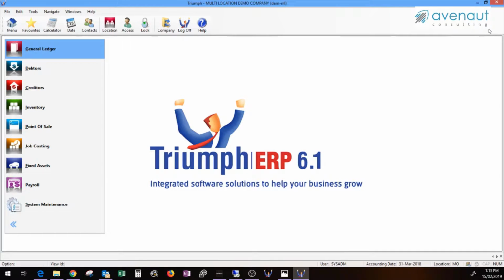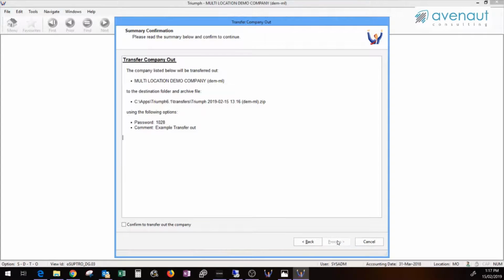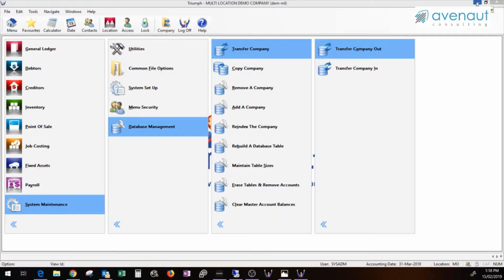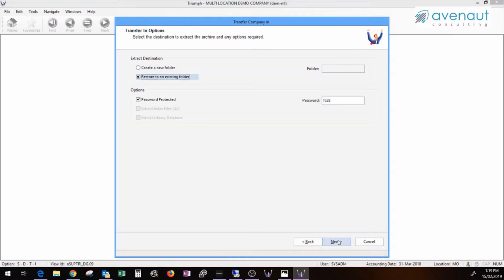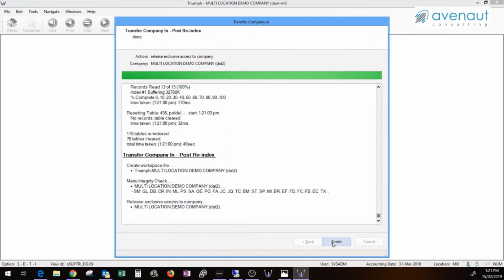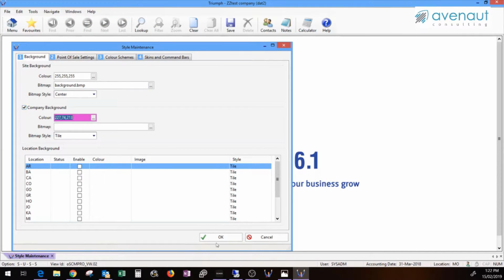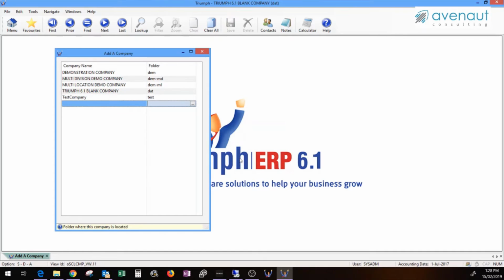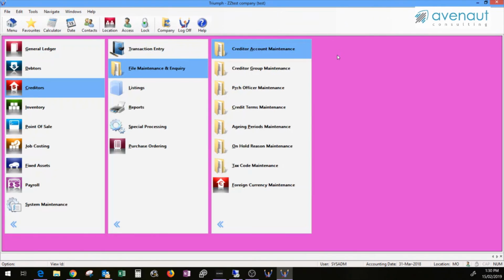Triumph ERP Backing Up And Restoring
Shows how to do an On the fly backup out of Triumph (a Transfer Out), as well as two methods for restoring a backed up copy of Triumph.